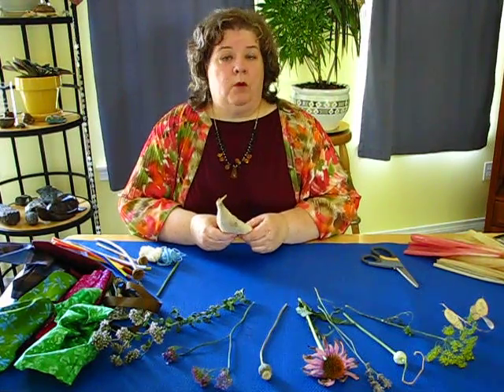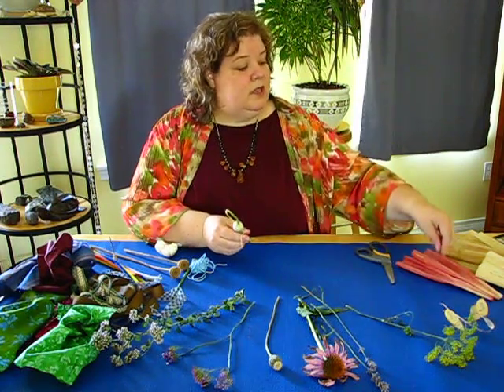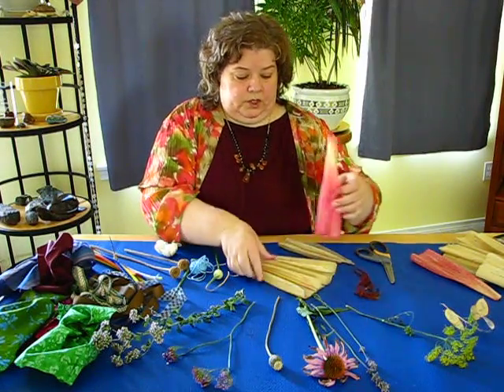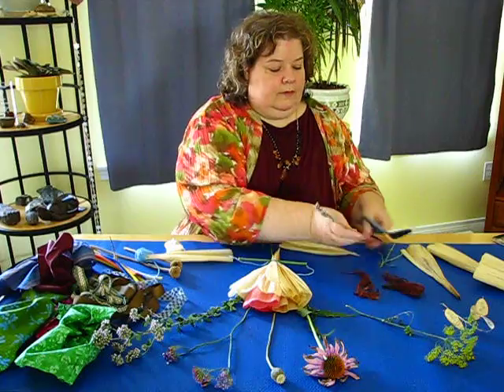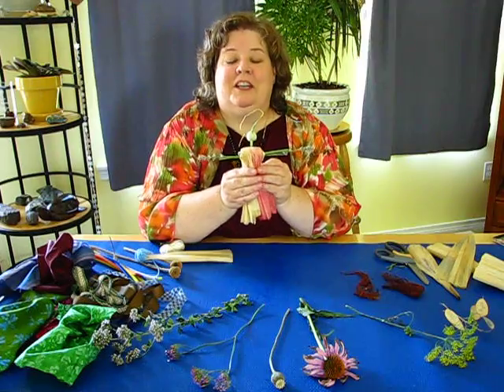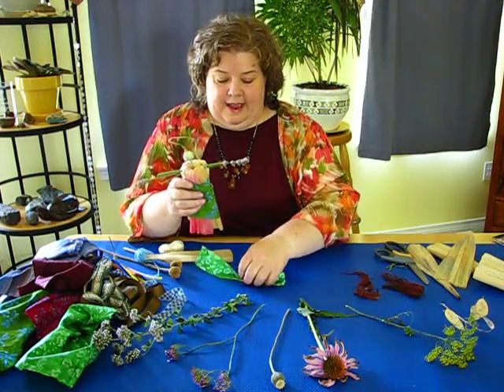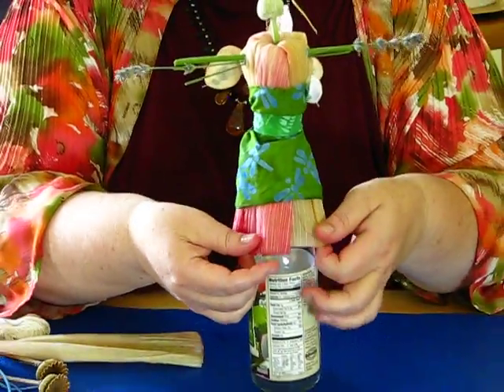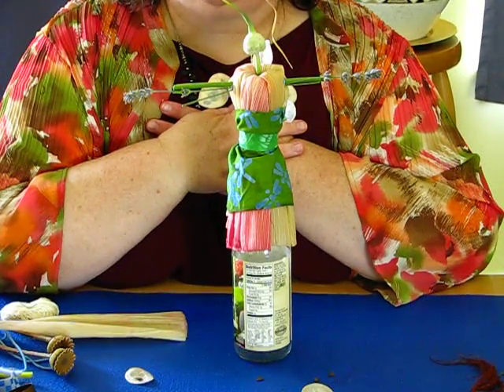Creative Lammas Corn Dolls with Coleen Renee,CSH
Corn Dolls make wonderful reminders and carriers of our intentions on what we plan to harvest in the year ahead.  Learn how to make corn dolls using items that reflect your intentions.  Learn about the Celtic Earth Celebration, Lammas and how to incorporate corn dolls into your celebration.  The "Prosperity Song" Coleen sings in the video was written by Coleen and Veronica Appolonia.  It's available - along with other Earth chants and healing songs on Coleen's CD, Come Walk In Beauty available (Thank you Amy H for the camera work!)